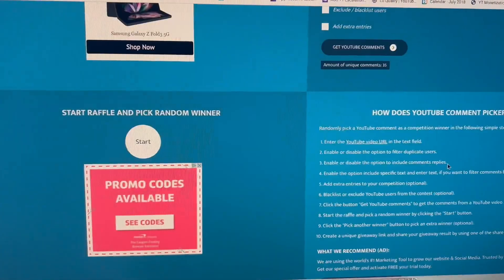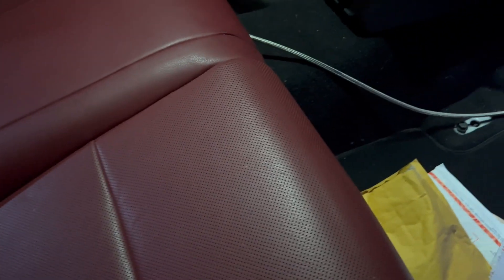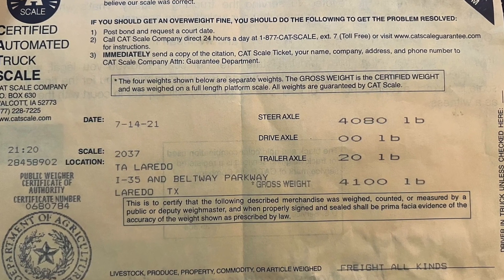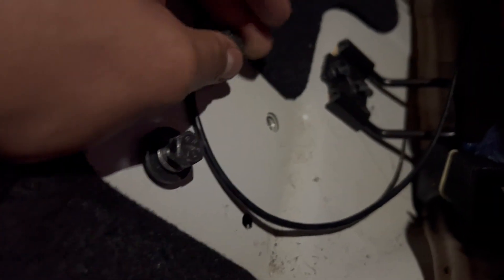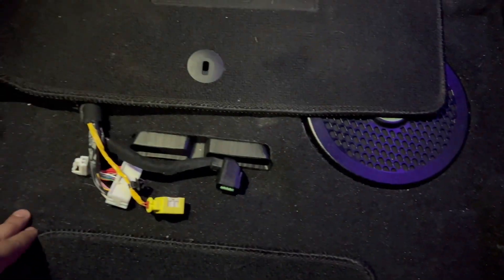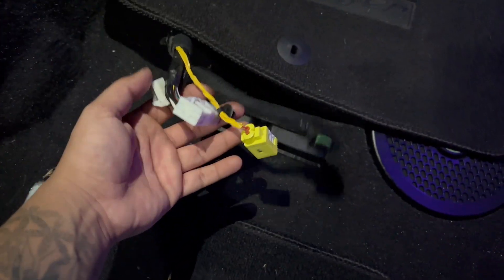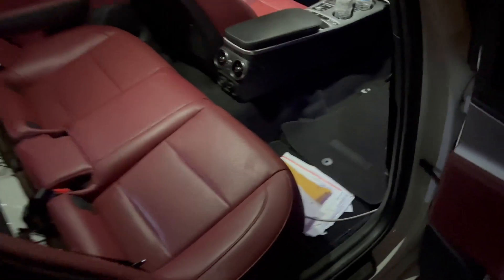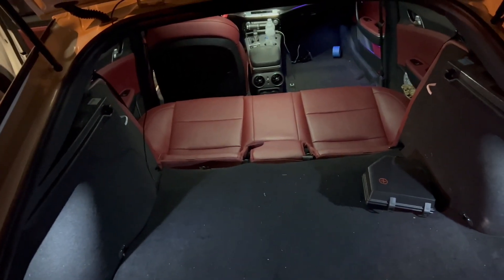500lbs weight reduction and Give away winner!!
Ill be showing you guys what i did to my car in order to remove about 500 pounds in weight.

Passanger seat
rear seats
muffler and resonator delete